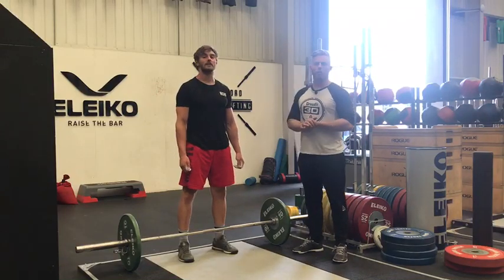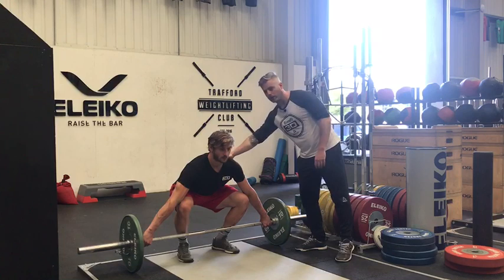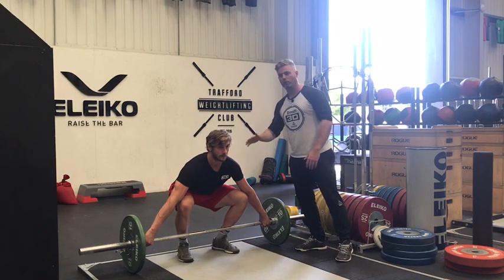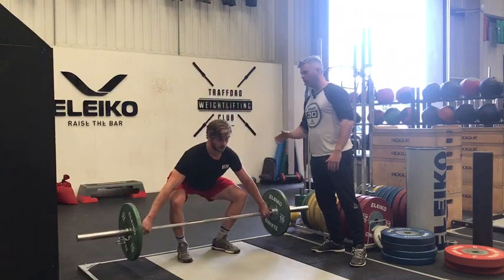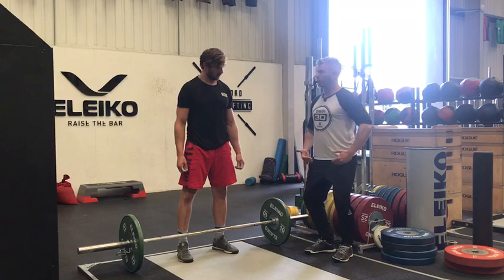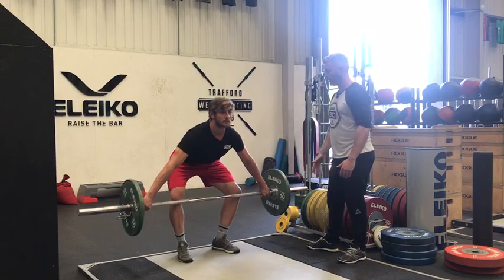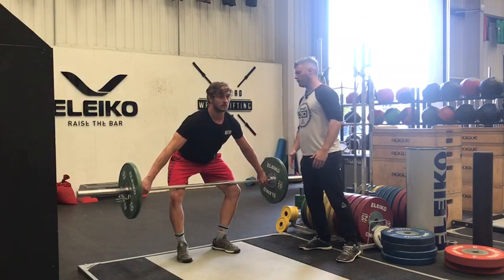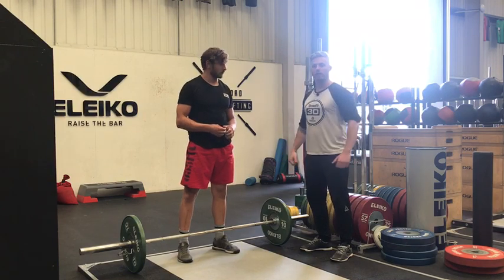Weightlifting - Instructional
CrossFit 3D's Mike and Tom take you through the basics.